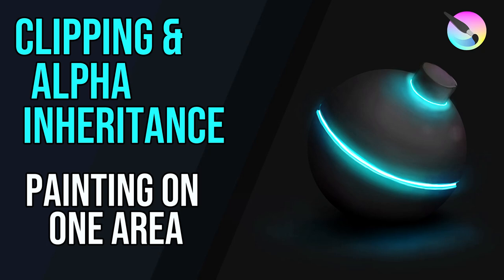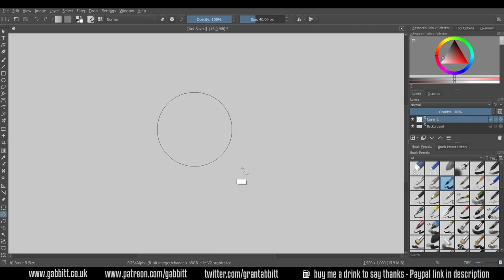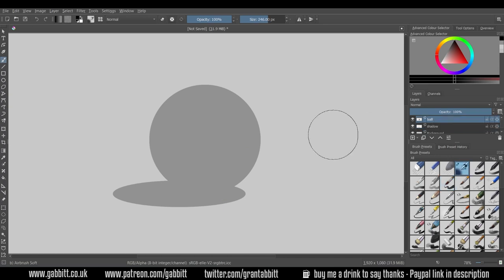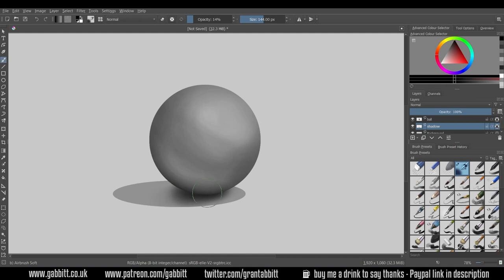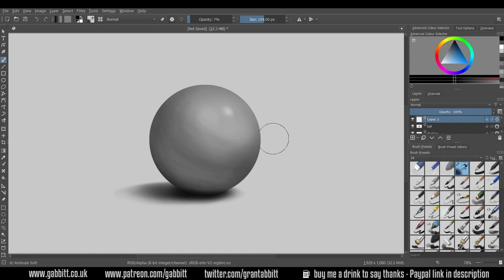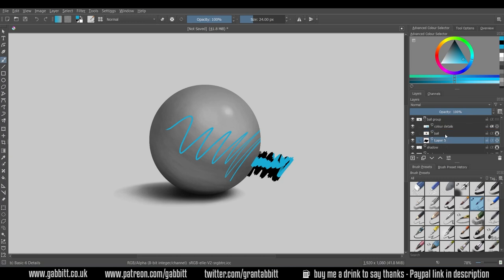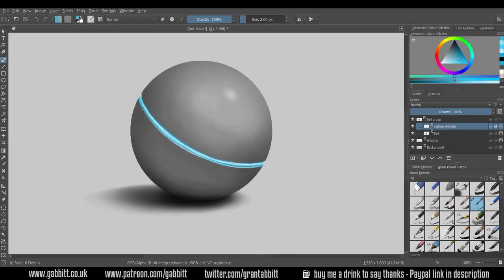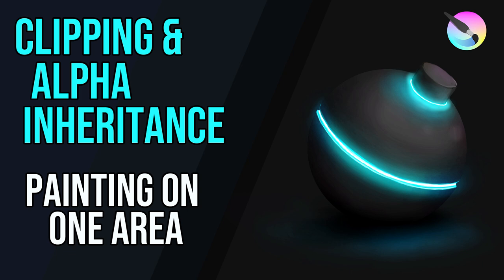Clipping or Alpha Inheritance - Krita - Painting on one area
Learn how to draw creating game art

In this video I talk about painting on just one area or clipping to a layer using lock to layer and alpha inheritance.

Recommended graphics tablet:
my choices:_
Display Tablet
XP Pen pro 16 - 22
Graphics Tablet
Wacom one